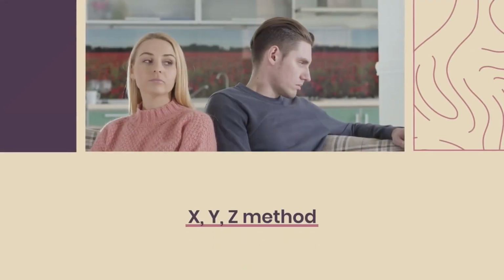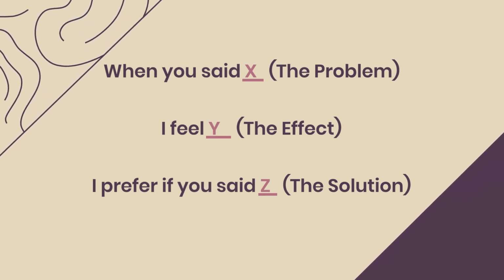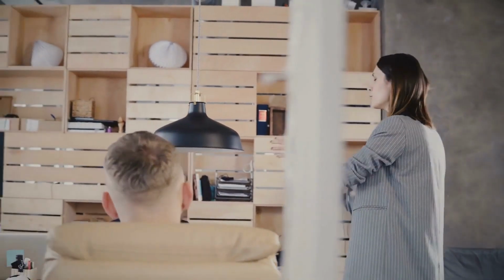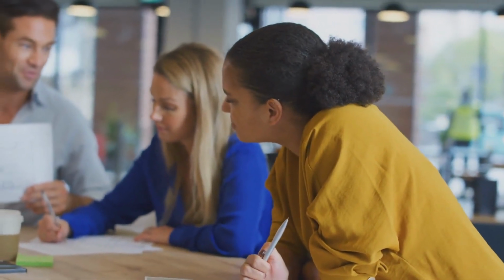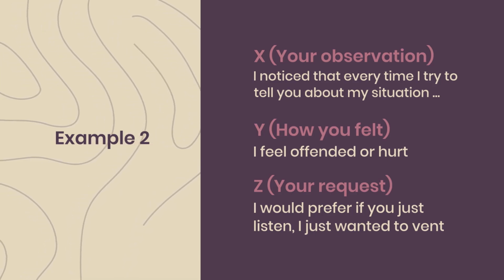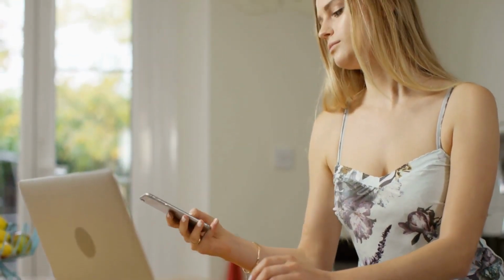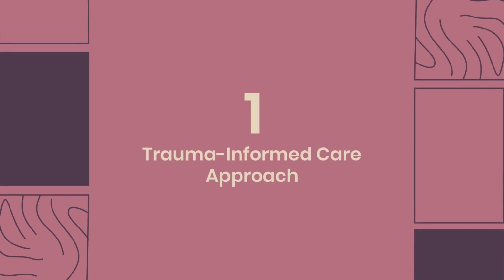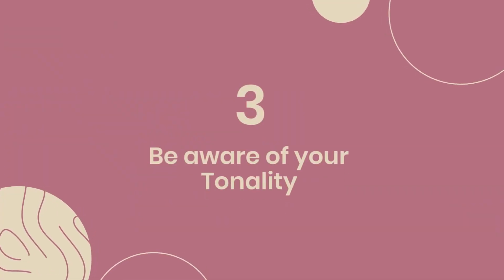Transform Your Relationships: Nonviolent Communication for Conflict Resolution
In this video we discuss how to resolve interpersonal conflict via nonviolent communication, the Trauma-Informed Care approach and The XYZ method for conflict resolution. These methods are great for relationships at home or at work, and are applicable in marriage and are key for healthy relationships.